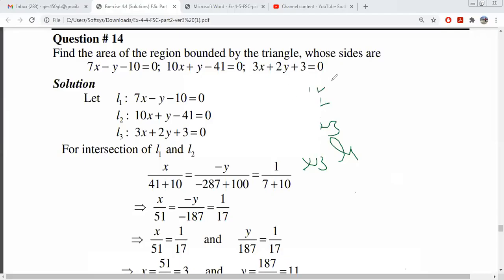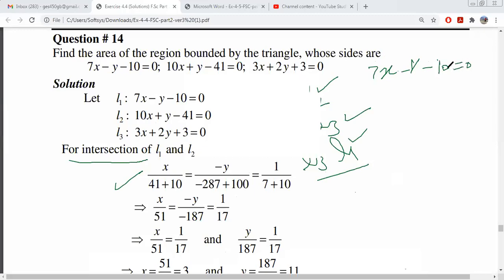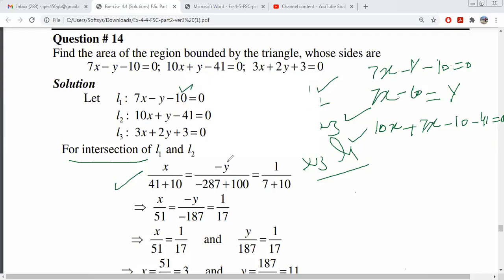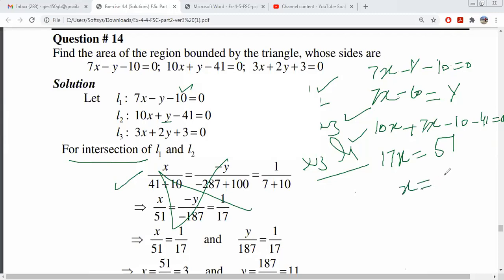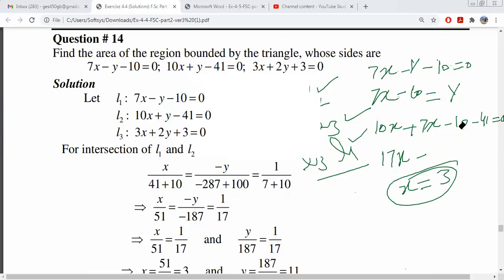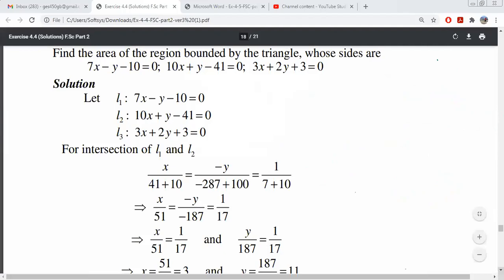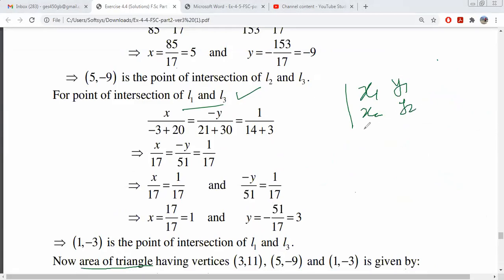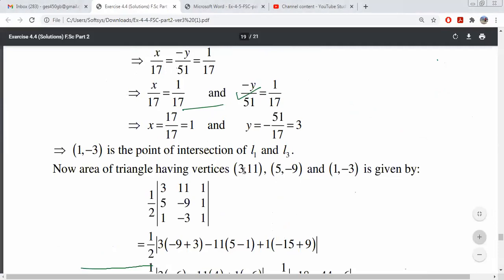2nd Year Exercise 4.4 Last part